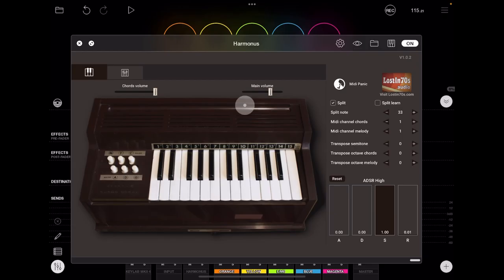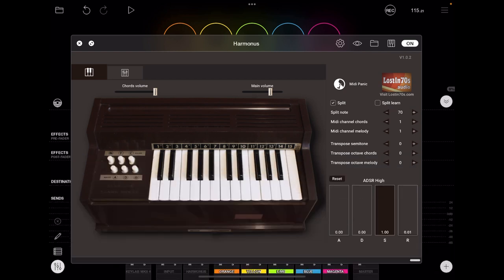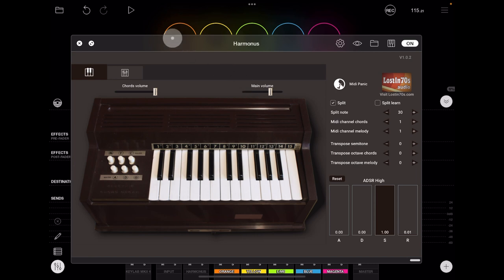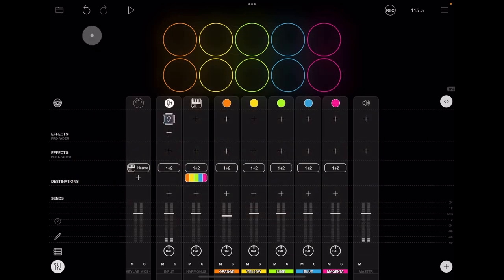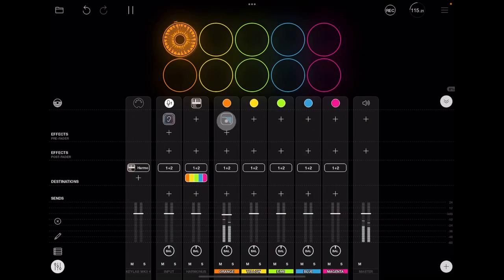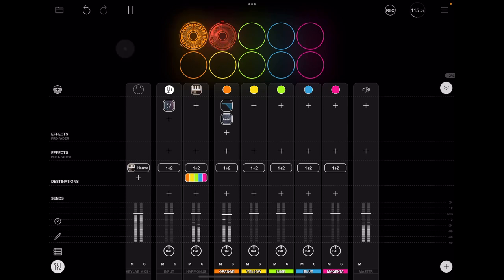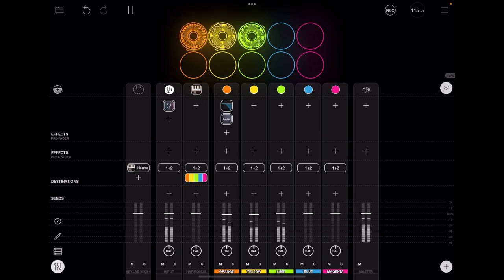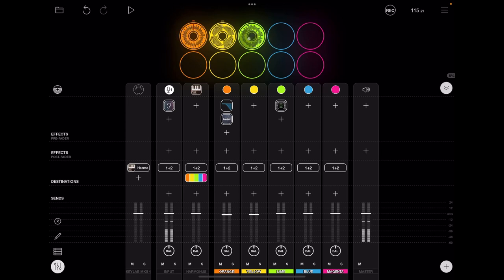Harmonus - An Accordion & Harmonica - 100% FREE - Demo for the iPad With Loopy Pro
You can get Harmonus here at the App Store for Free

You can get Loopy Pro here at the App Store

You can get all mine and Jo's music here at Bandcamp for FREE or Pay What You Like